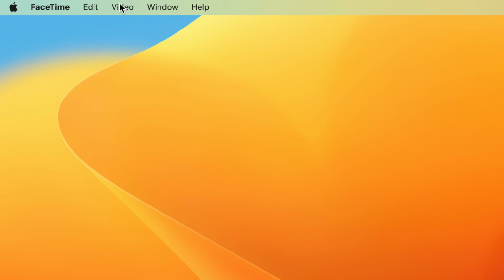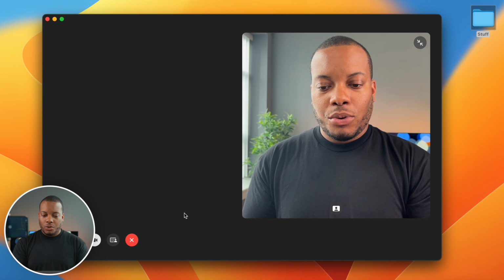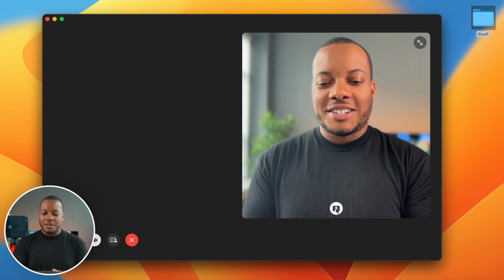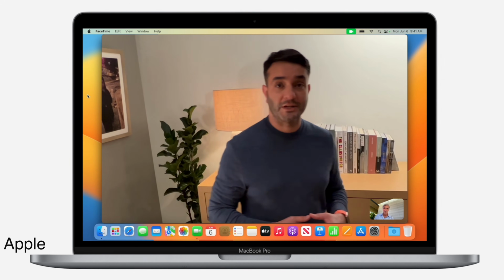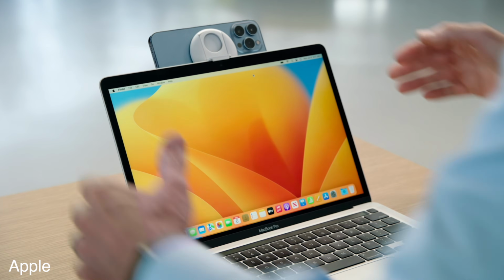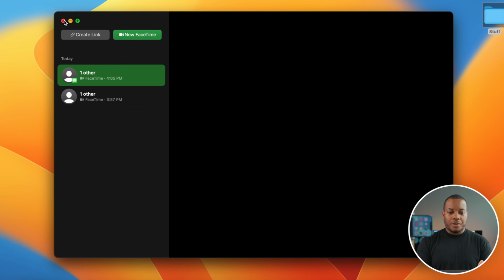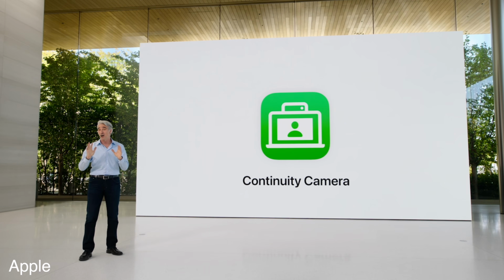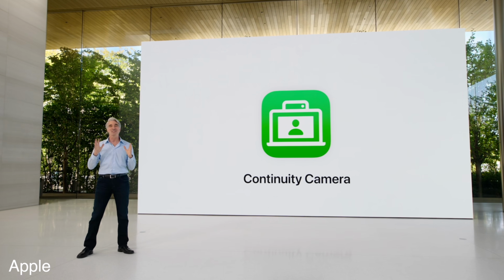How To Use Your iPhone As a Webcam For Your Mac (macOS Ventura/iOS 16)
This is how to use your iPhone as a webcam for your Mac. This works with FaceTime, Microsoft Teams, Google Meet and more. Compatible with Macs running macOS Ventura and with an iPhone running iOS 16.